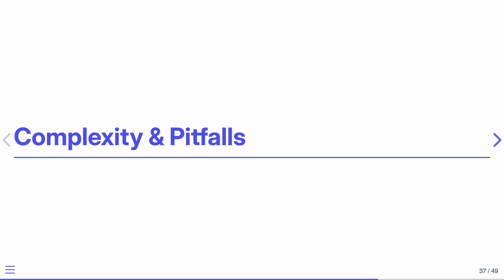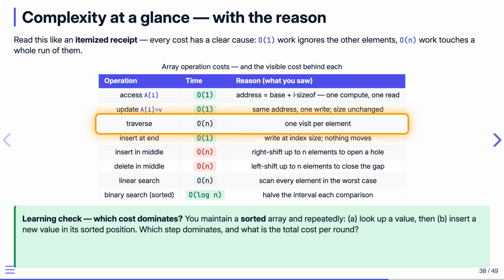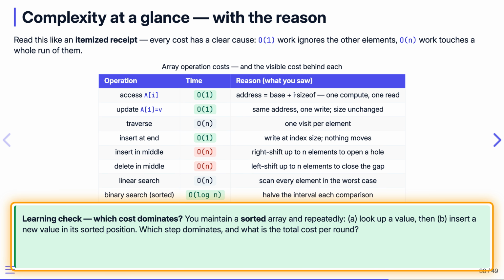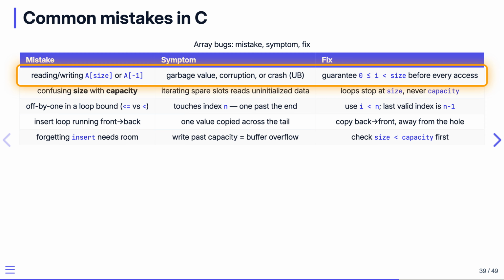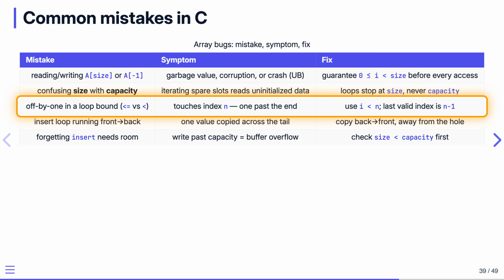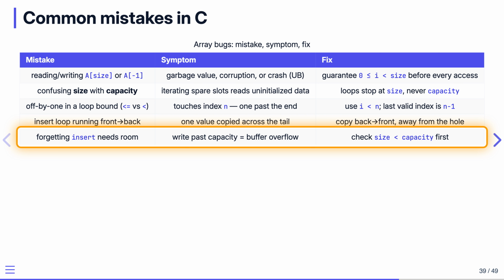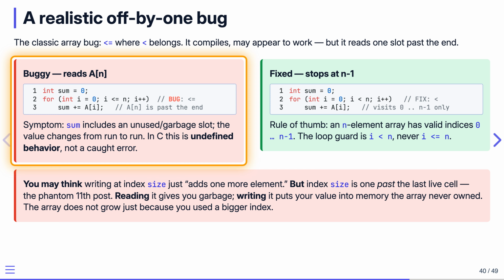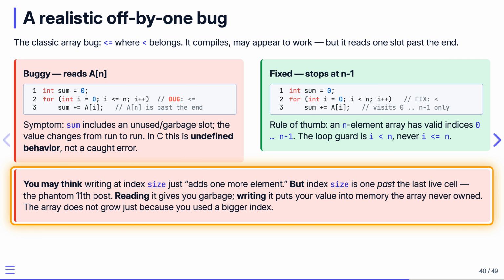Arrays: Complexity & Pitfalls — Data Structures in C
The cost of every array operation in one place — big-O, and the traps that bite in practice.

▶ Playlist: Data Structures in C